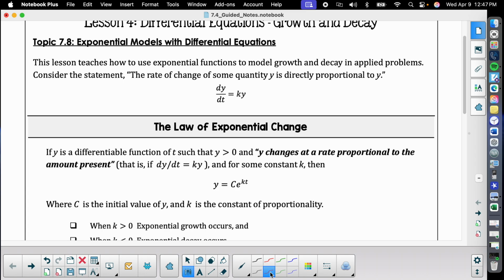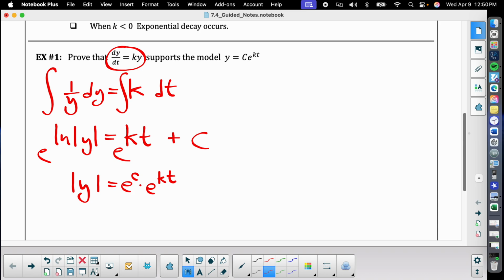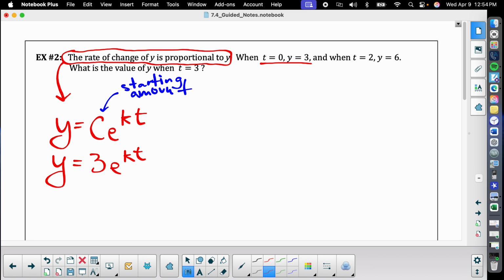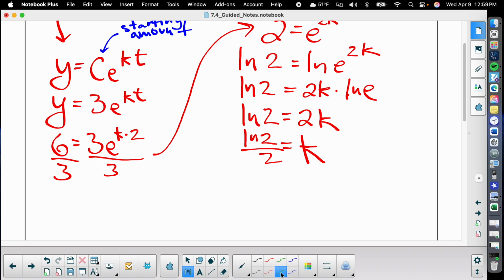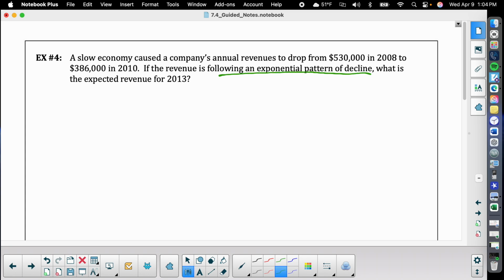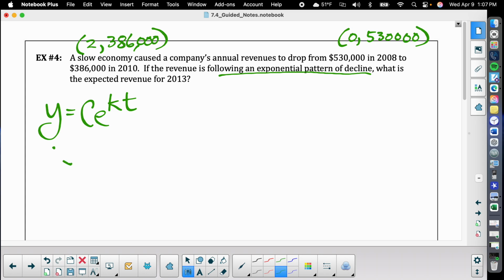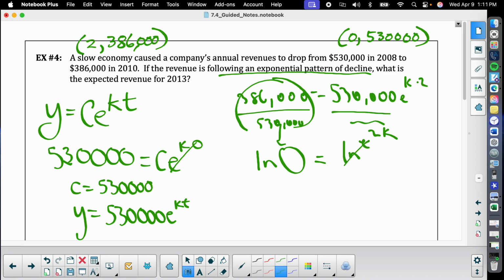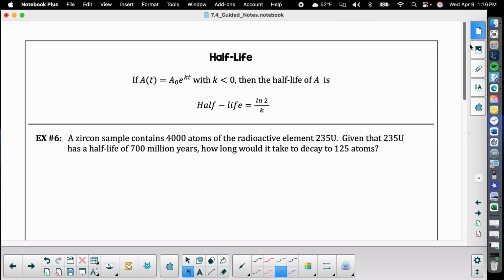7.4 part 1